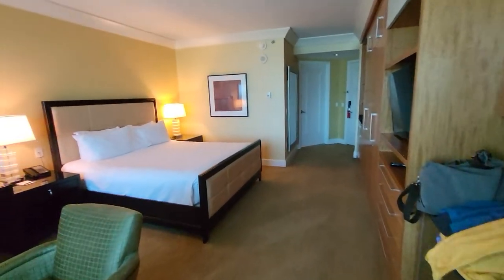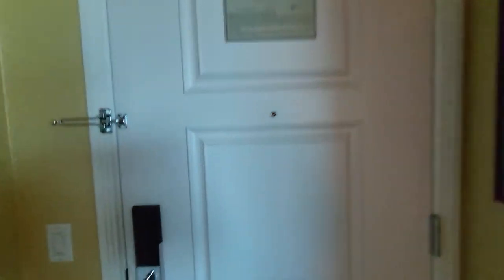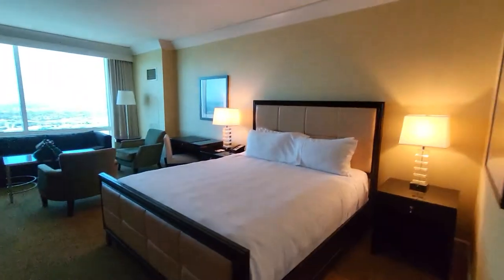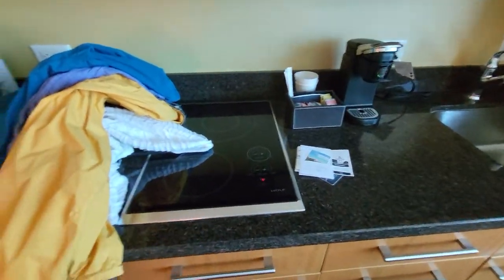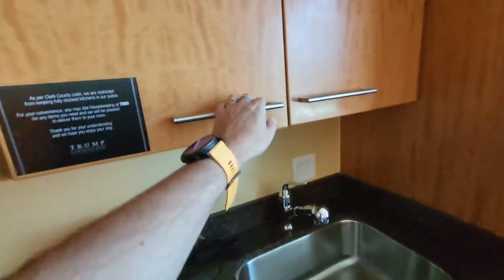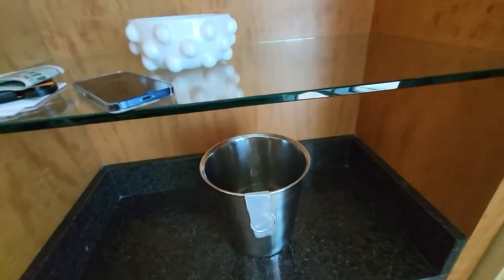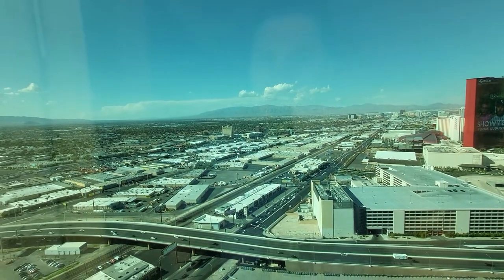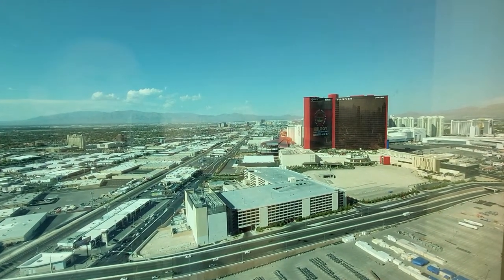47th Floor Trump International - Las Vegas, Nevada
What does the Trump Tower look like inside...?

Video Title life
1. Trump Tower 47 Floor @ Vegas
2. 47th Floor Trump International - Las Vegas, Nevada